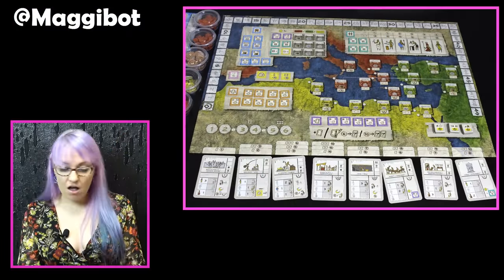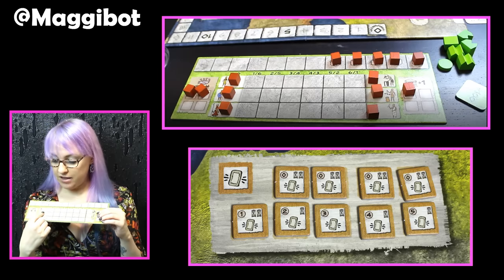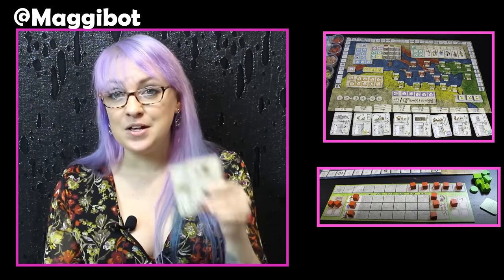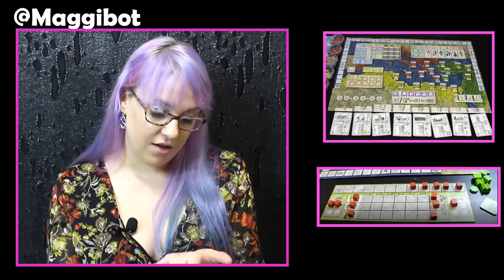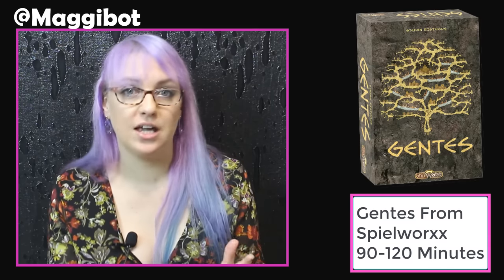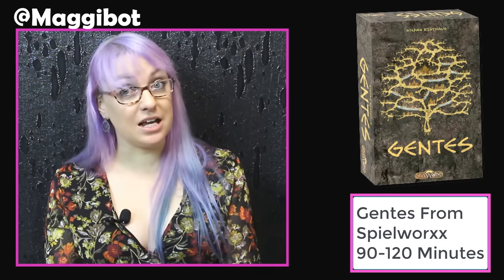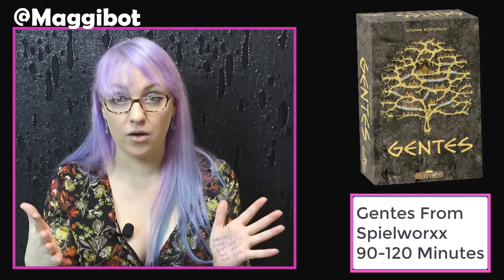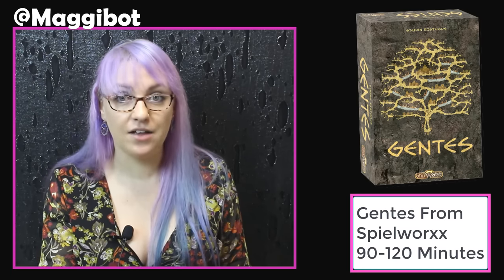Gentes Review with Maggibot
Gentes is a 2-4 Player Board Game from designer Stefan Risthaus. It will be released from Tasty Minstrel Games in future.

I love the interaction and depth of strategy for such a short board game.

I kept most of my overall thoughts at the beginning of the video and used the last half to dive into a couple of the rules that were hard to teach to others? Hopefully this will help if anyone got confused!